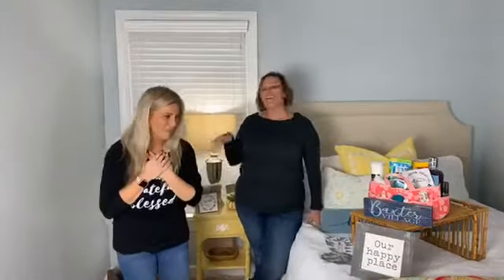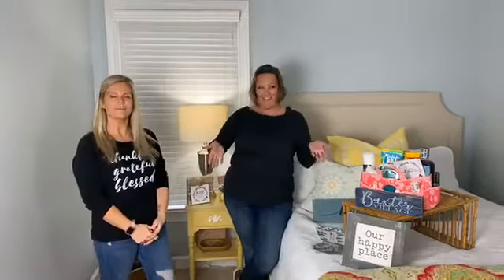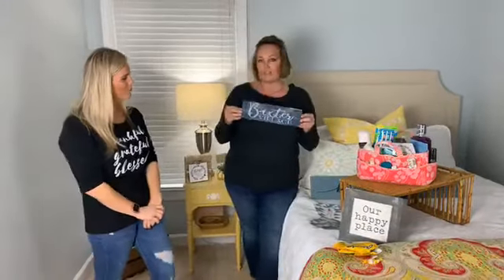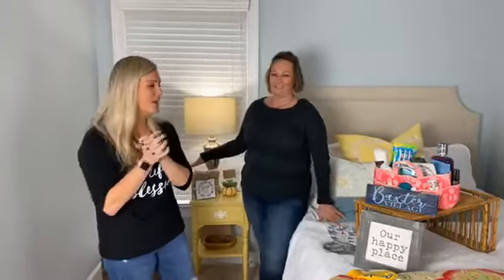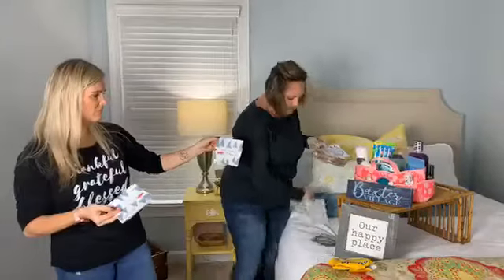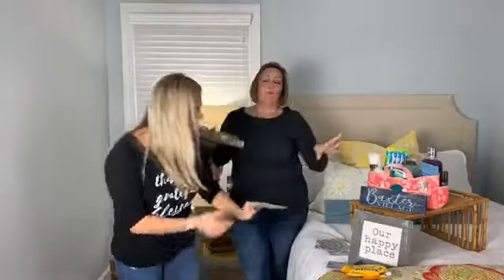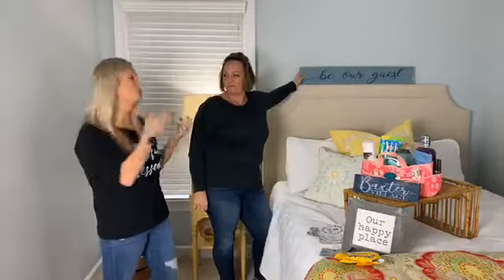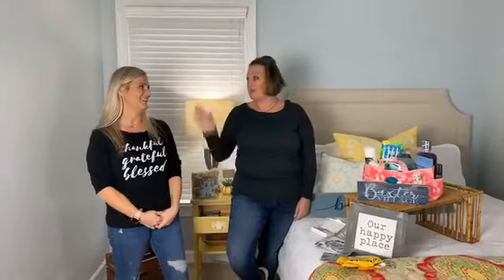Nailing your life with Misty & Shannon- Hospitality!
Are you showing your guests the hospitality they deserve?